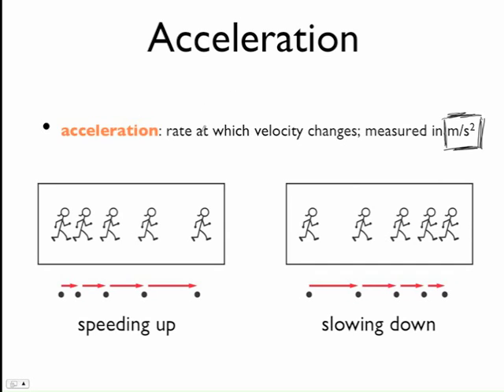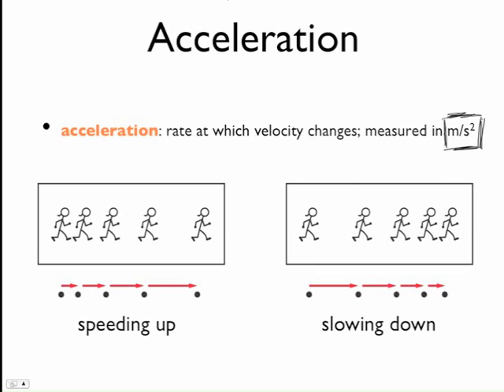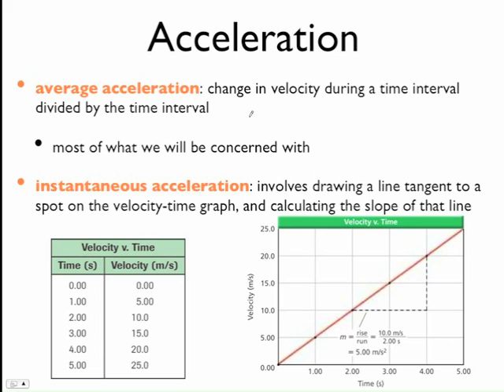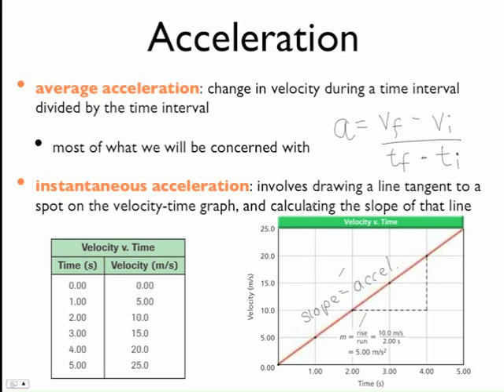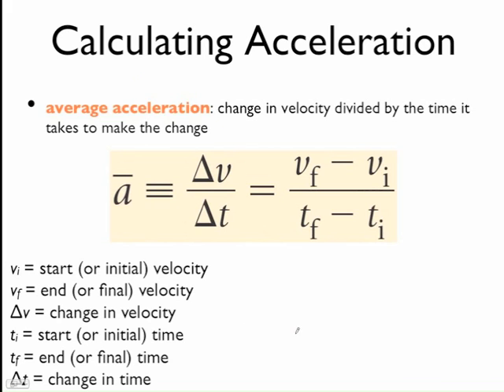Acceleration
In this video I define acceleration and introduce the 4 most common acceleration formulas.